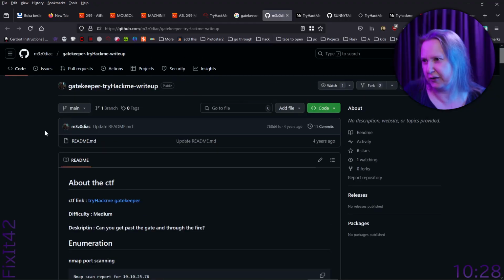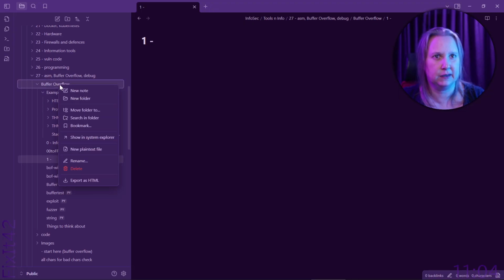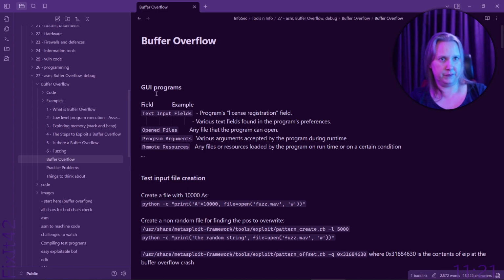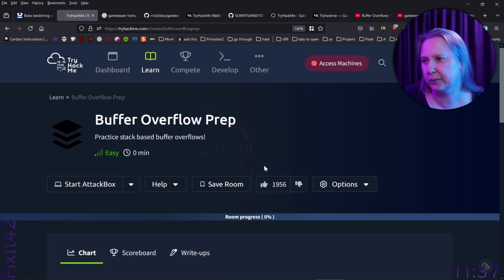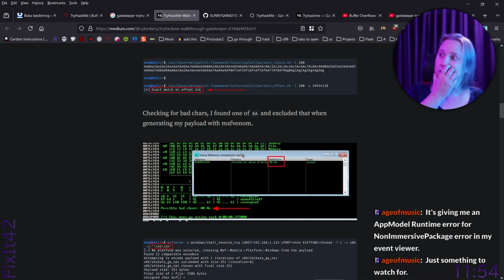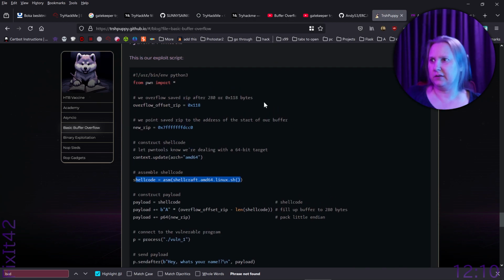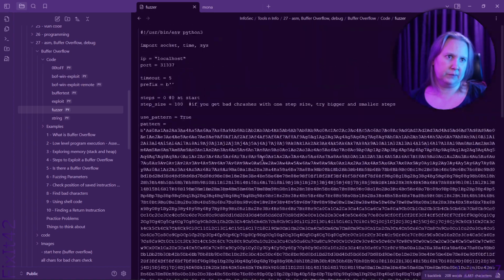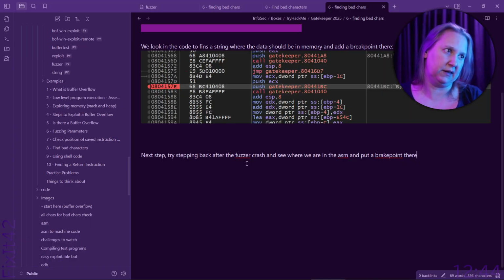What's missing from my Buffer Overflow strategy? 1/3 (2025-01-15)